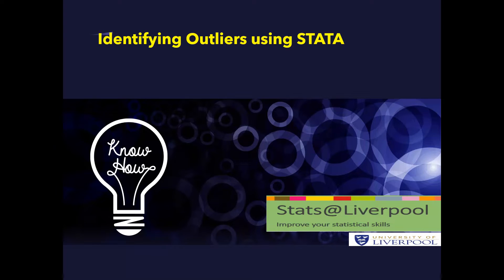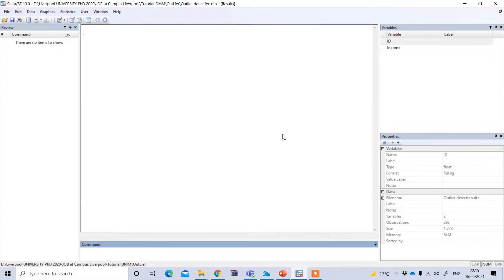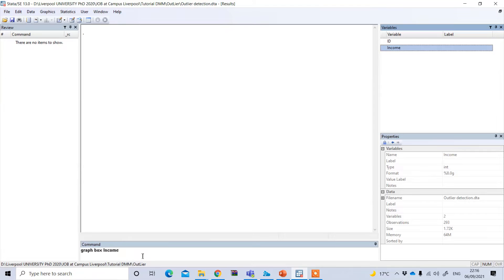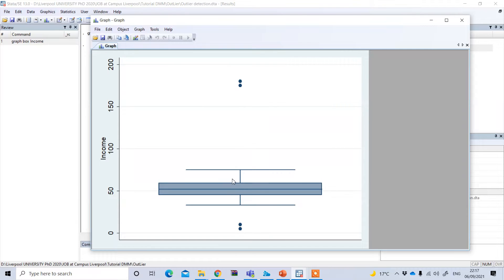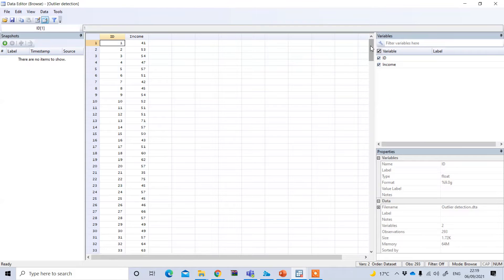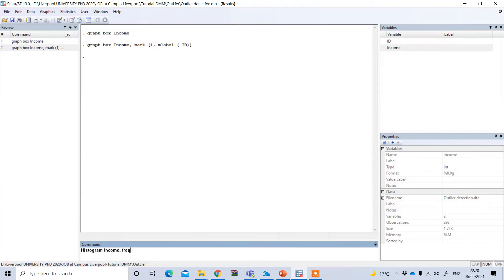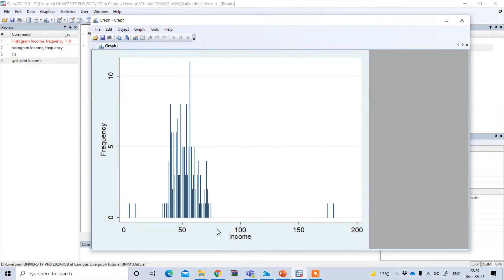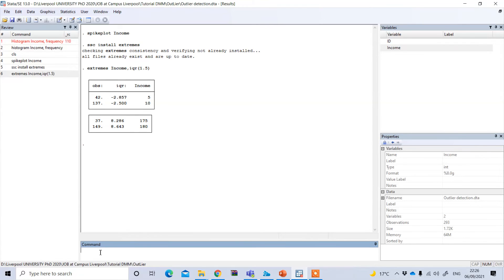Outlier detection using STATA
In this video Dewan, one of the Stats@Liverpool tutors from The University of Liverpool, demonstrates different methods for detecting outliers using the software STATA.